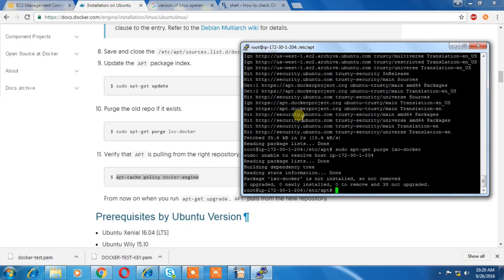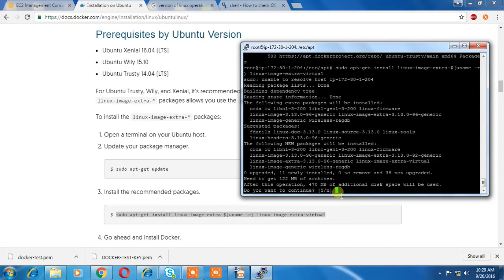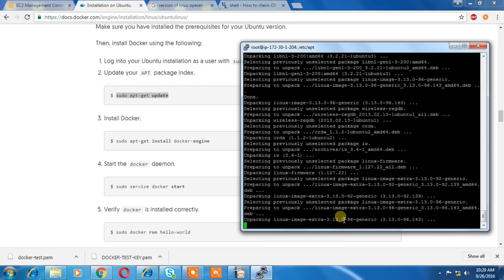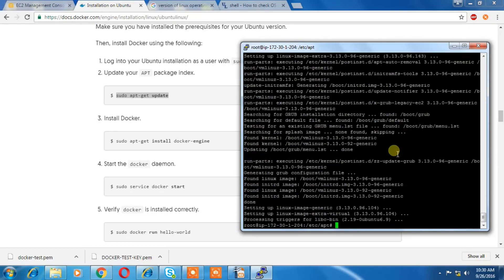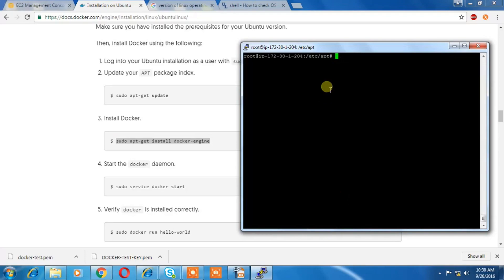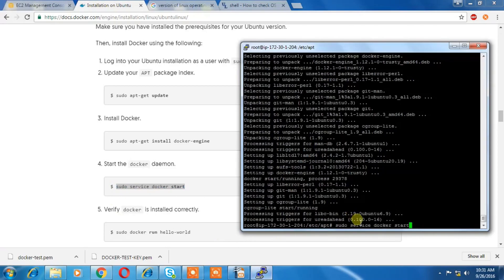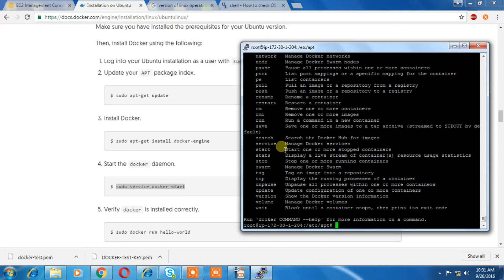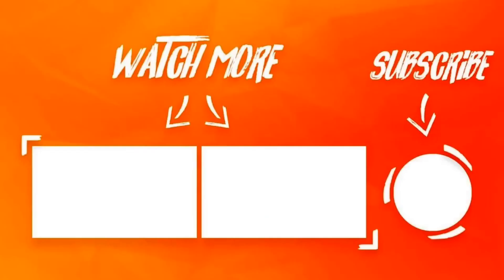AWS ECS Tutorial Part 2 - Install Docker on AWS EC2 Instance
This tutorial will show you how to deploy a Docker app to AWS. We start by building a local docker image and uploading it to Elastic Container Registry. We create an ECS Cluster, and configure a task to run our docker image. Finally, we launch a Task into the cluster and expose the app to the internet via VPC.

Install Docker on AMI instance
1. Update the installed packages and package cache on your instance.
2. Install the most recent Docker Community Edition package.
sudo yum install docker -y
3. Start the Docker service.
sudo service docker start

4. Add the ec2-user to the docker group so you can execute Docker commands without using sudo.
sudo usermod -a -G docker ec2-user
5. Verify that the ec2-user can run Docker commands without sudo.
docker  --version or docker info